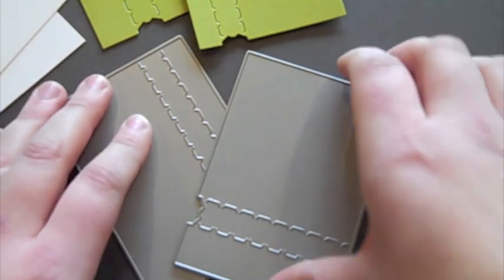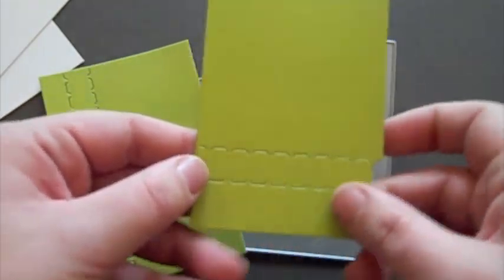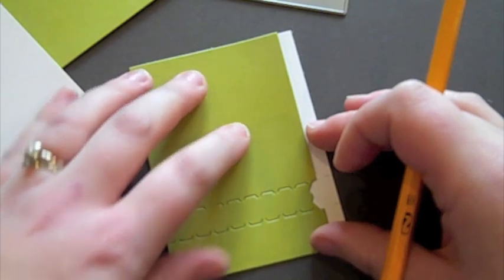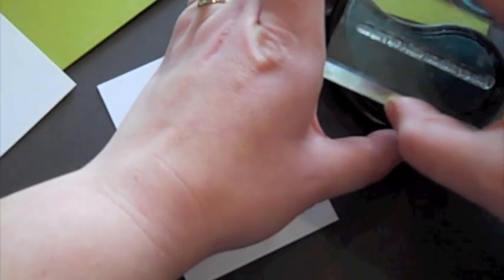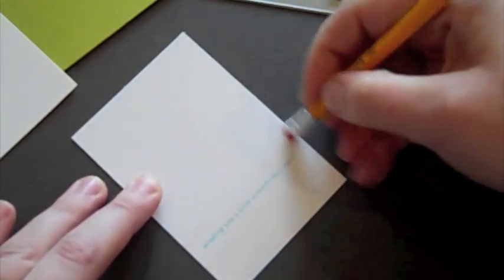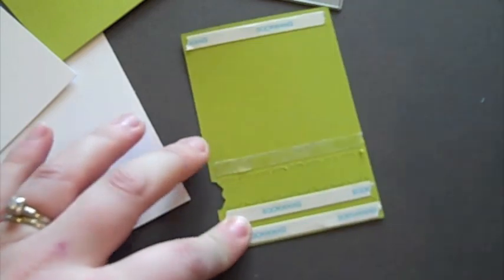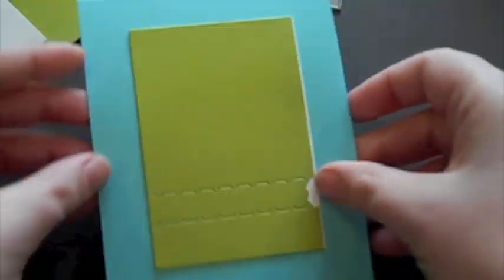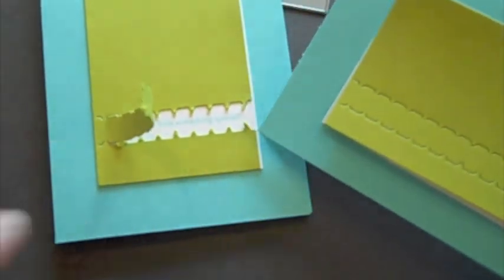Movers & Shakers: Zippers Tutorial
A basic tutorial on how to use the new Movers & Shakers: Zippers die collection from Papertrey Ink.